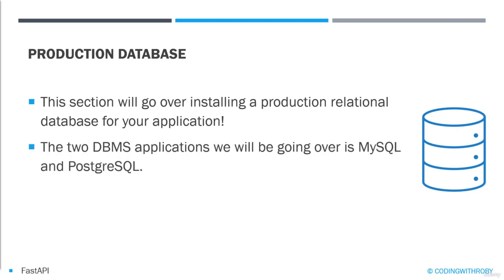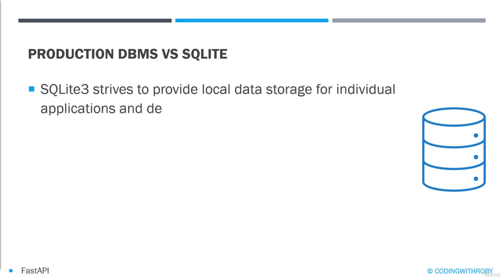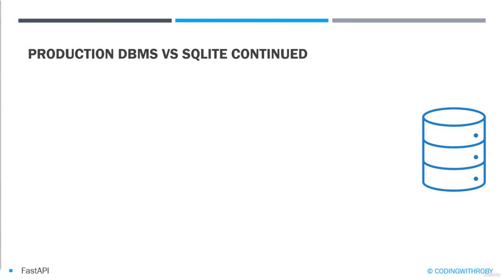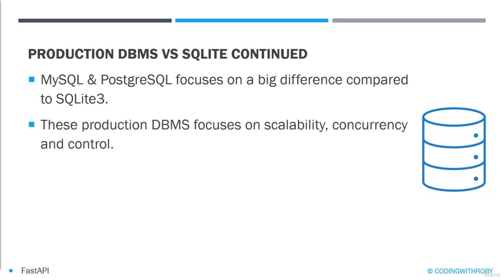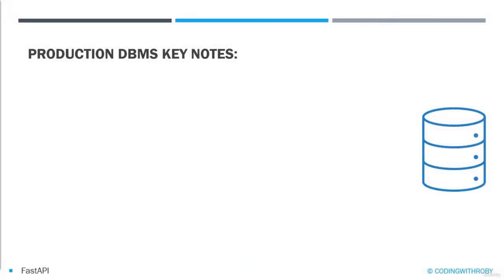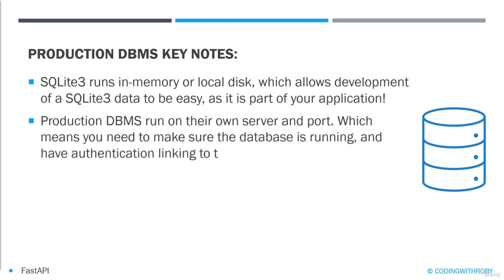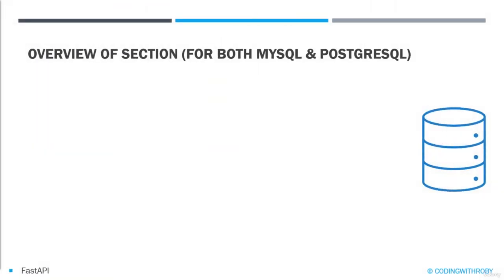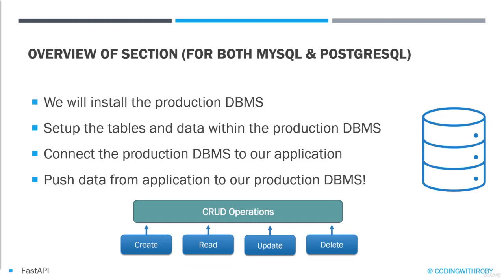001 FastAPI Project Production DBMS